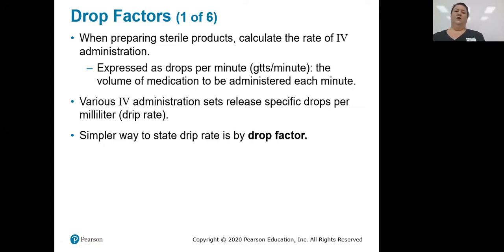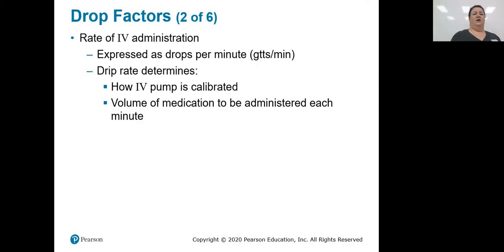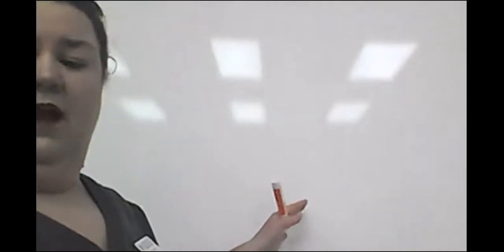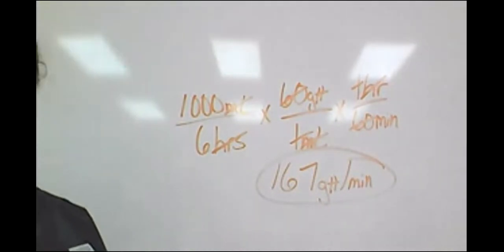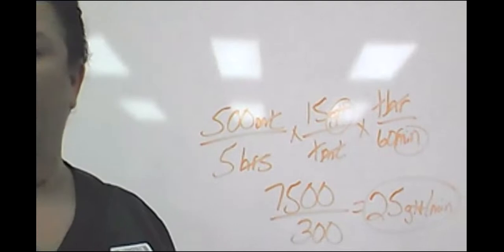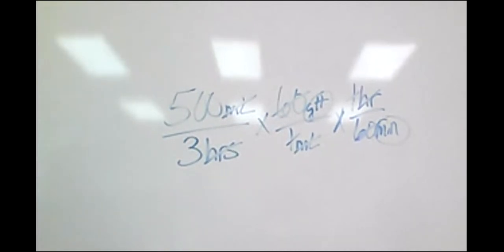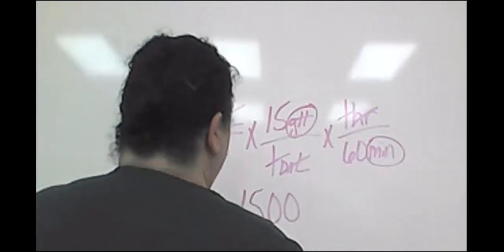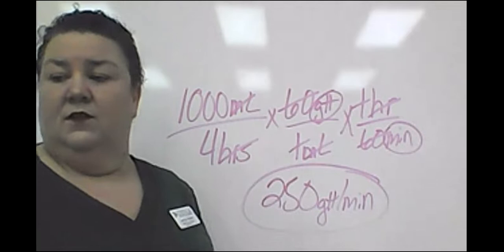Ch 21: Drop Factors